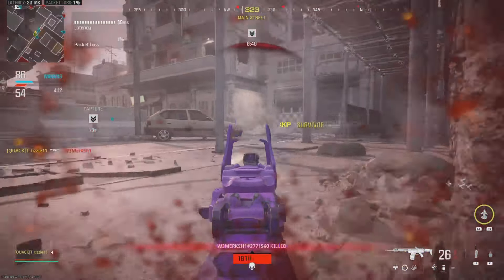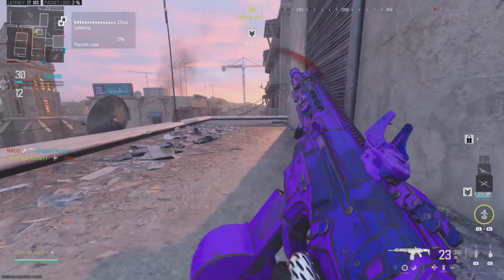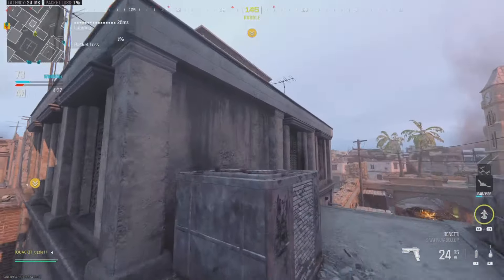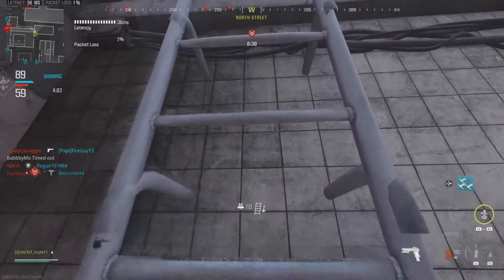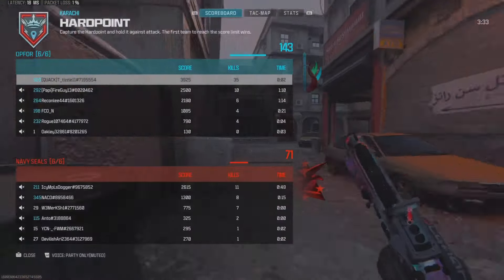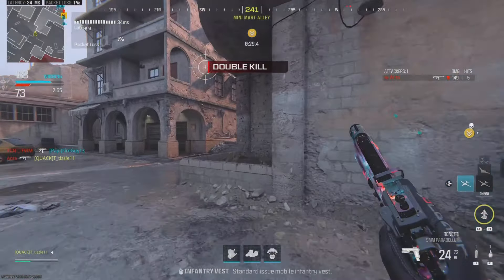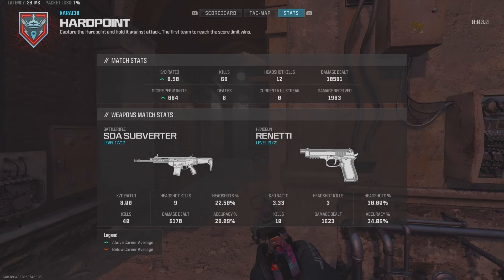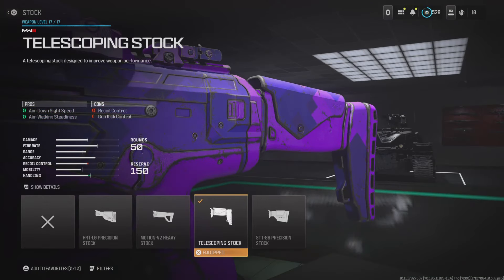The BEST LONG-RANGE GUN IN CALL OF DUTY MODERN WARFARE 3 SEASON 3.. (BEST SOA-SUBVERTER CLASS SETUP)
In todays video I give you the best class setup for the SOA-Subverter in Call of duty Modern warfare three season three. The SOA Subverter is the current best long range meta in call of duty modern warfare three warzone and multiplayer.